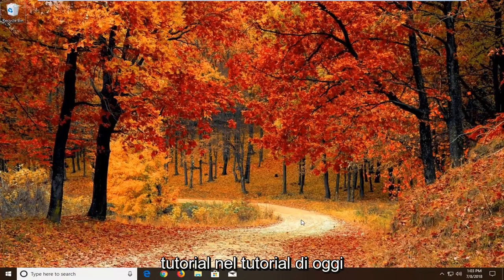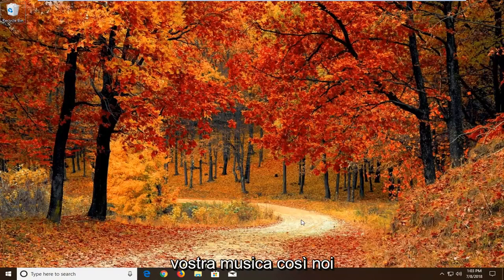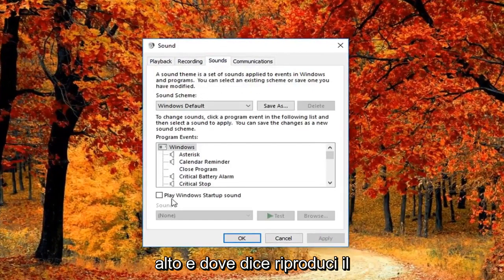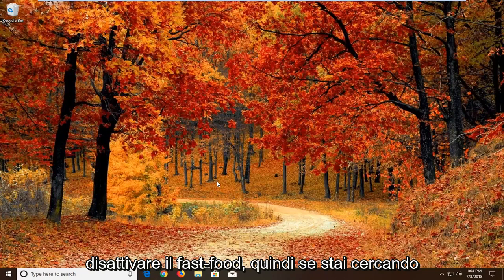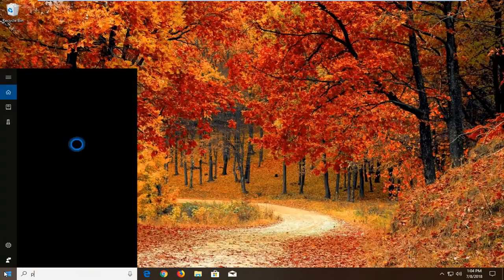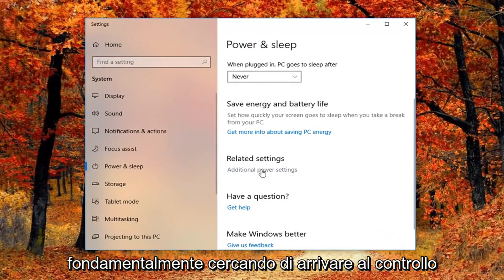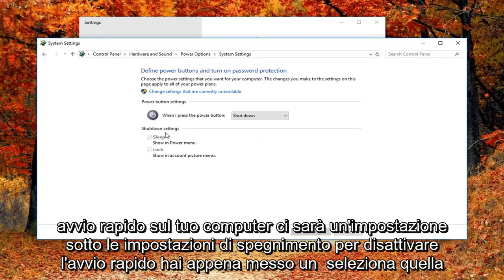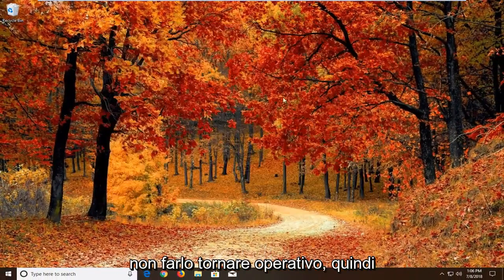Come cambiare il suono di avvio di Windows 10 con facilità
Come risolvere il suono di avvio di Windows 10.

Assicurati che la casella di controllo accanto a Riproduci suono di avvio di Windows sia selezionata, il che significa che l'opzione è abilitata.

suono di avvio di Windows 10
il suono di avvio di Windows 10 non funziona
effetto sonoro di avvio di Windows 10
Cambia suono di avvio di Windows 10
suono di avvio personalizzato di Windows 10
abilita il suono di avvio di Windows 10
posizione del suono di avvio di Windows 10

Questo tutorial si applica a computer, laptop, desktop e tablet con sistema operativo Windows 10, Windows 8/8.1, Windows 7. Funziona per tutti i principali produttori di computer (Dell, HP, Acer, Asus, Toshiba, Lenovo, Samsung).